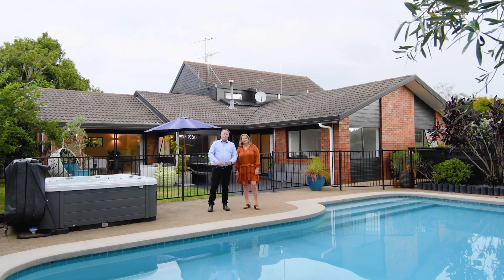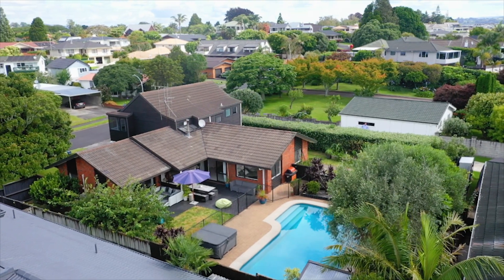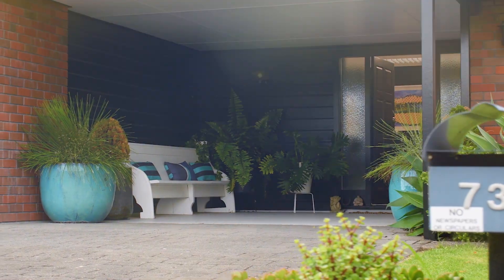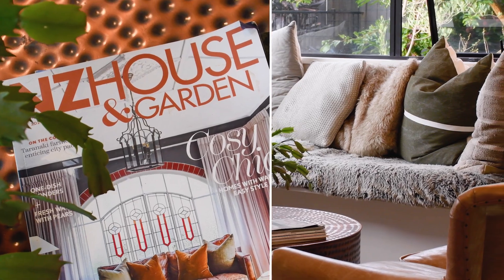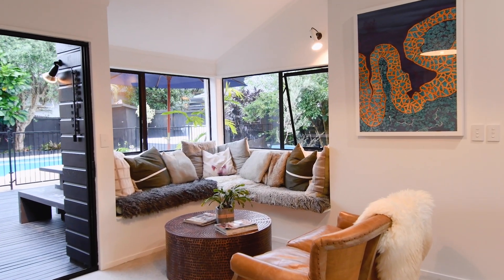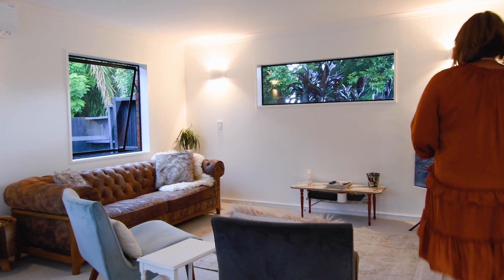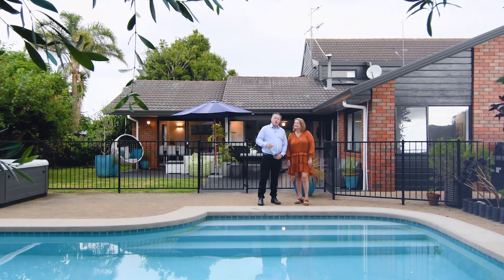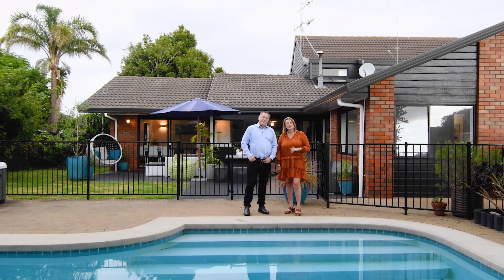Open2view NZ - ID# 550509 - 73 Manuwai Drive